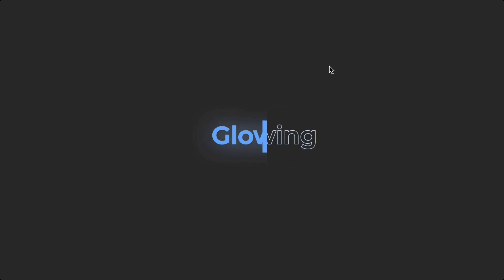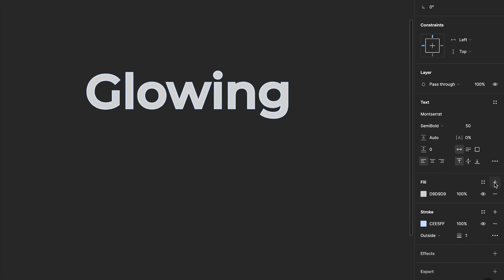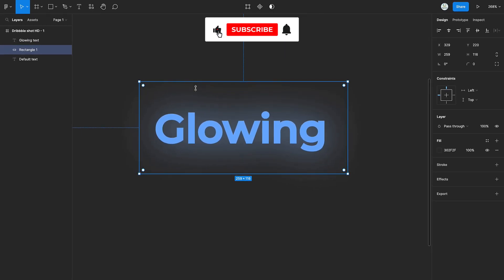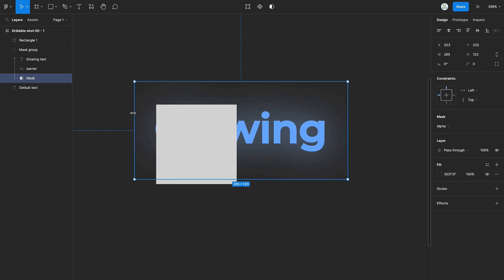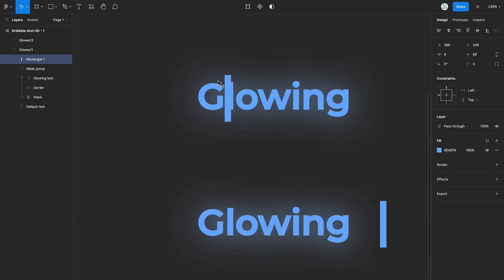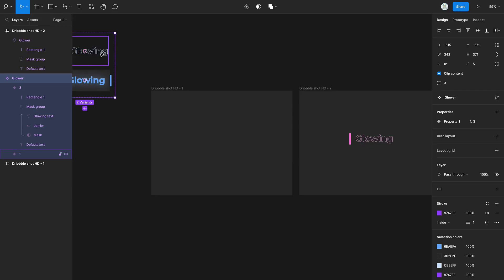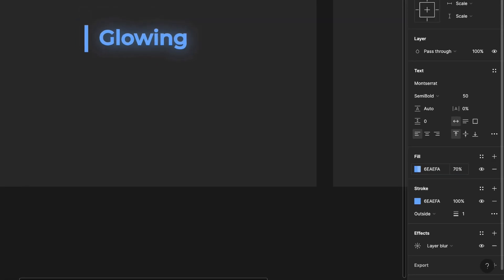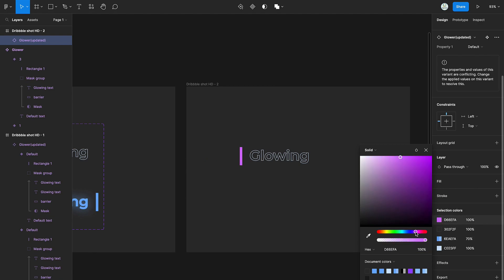Create a Glowing Text Hover Effect in Figma: Step-by-Step Tutorial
In this tutorial, you will learn how to create a stunning glowing text hover effect in Figma. You'll discover how to use Figma's powerful design tools and features to create a dynamic and eye-catching effect that will help your website or app stand out. By following the step-by-step instructions in this tutorial, you'll be able to create a professional-looking glowing text hover effect in just a few minutes. Whether you're a designer, developer, or just someone who wants to add some flair to your website or app, this tutorial is perfect for you.